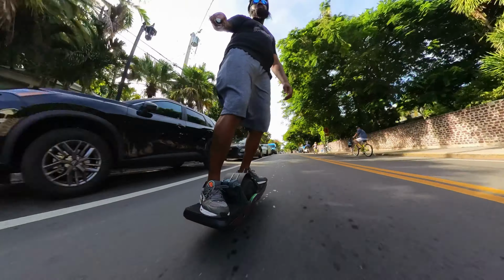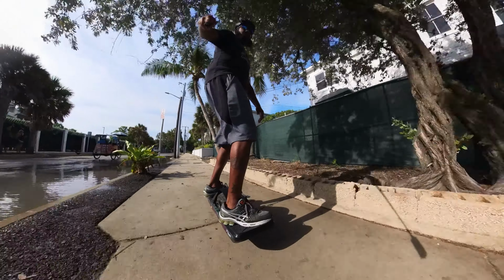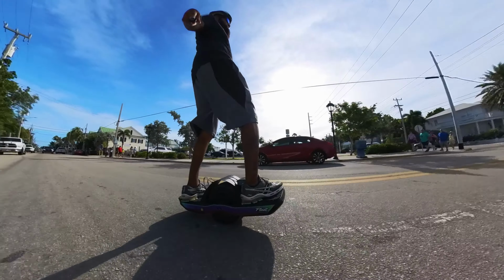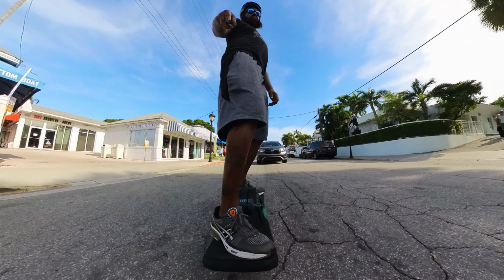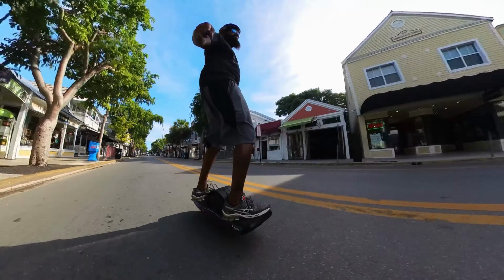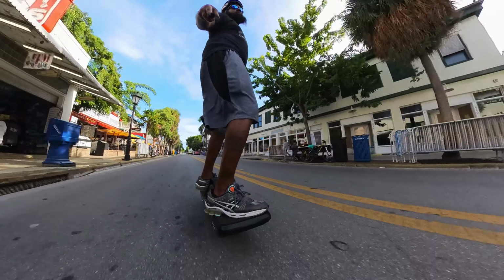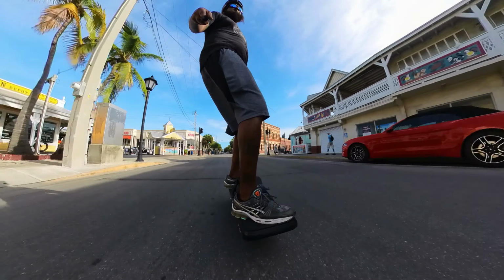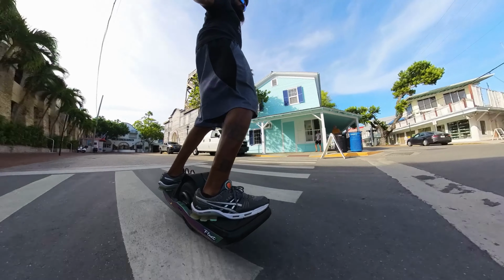Onewheel GT Review After 1000 miles + Key West Stroll